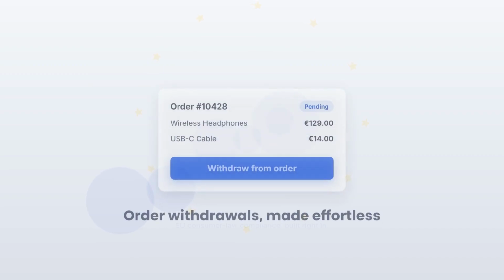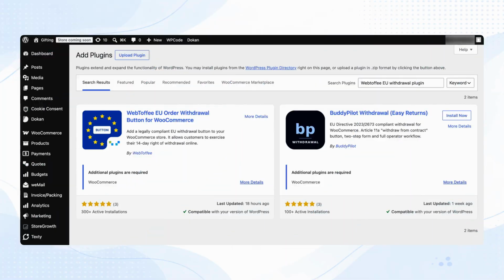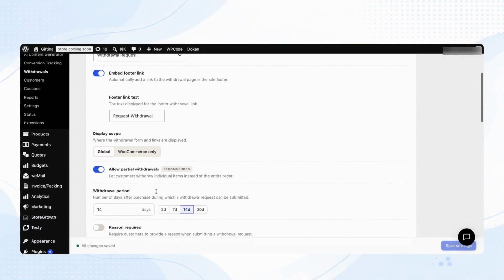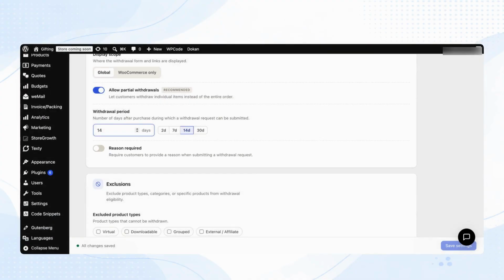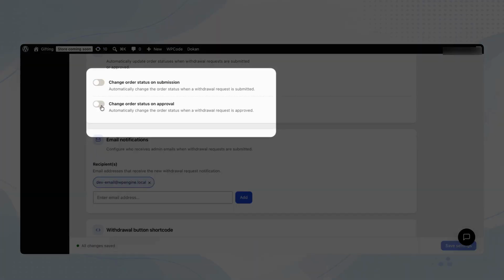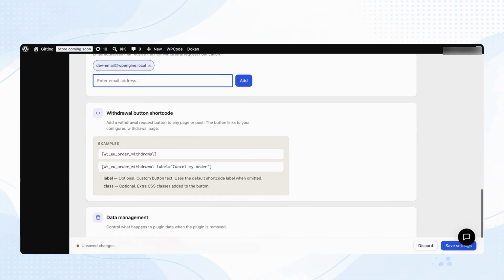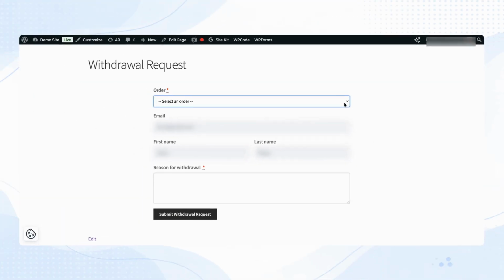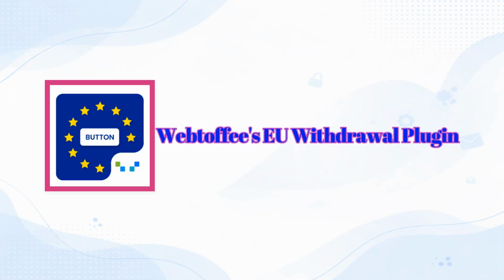How to Setup EU Order Withdrawal Button For WooCommerce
EU consumer law requires online stores to offer customers a clear way to withdraw from their orders — and non-compliance can mean penalties and frustrated shoppers. In this video, we show you how the free WebToffee EU Order Withdrawal Button plugin makes compliance effortless for your WooCommerce store.

Learn how to install the plugin in seconds, configure your withdrawal page and footer link, enable partial withdrawals, set your withdrawal window (EU minimum: 14 days), and exclude non-eligible products like digital downloads or perishables. We'll also cover automatic order status updates, instant email notifications for customers and admins, shortcode placement for the withdrawal button anywhere on your site, and how to manage requests from your dashboard.

Timestamps – Jump to What You Need:
00:00 Introduction
00:11 How to Install the EU Order Withdrawal Button Plugin
00:23 How to Configure General Settings
00:35 How to Set Withdrawal Rules
00:46 How to Add Exclusions
00:59 How to Set Order Status & Email Notifications
01:18 How to Use the Withdrawal Shortcode
01:30 How to Submit a Withdrawal Request
01:41 How to Manage Requests in the Dashboard